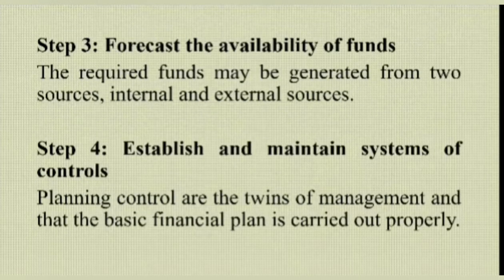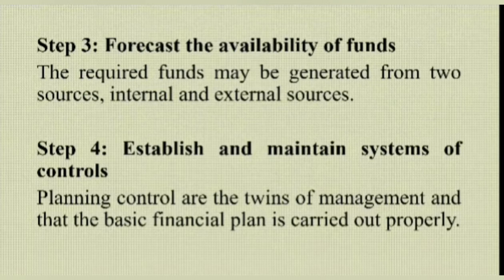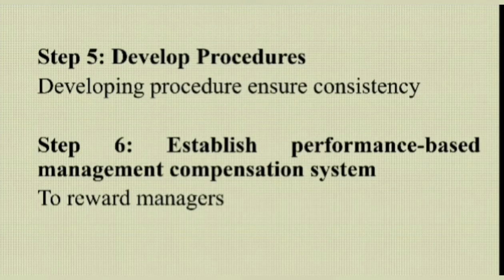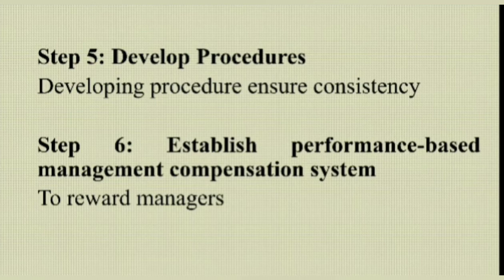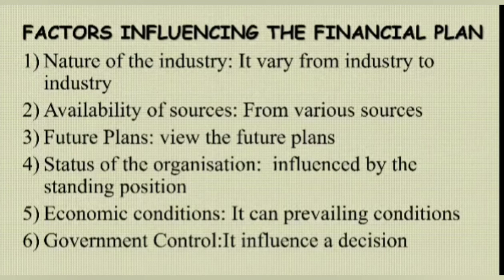Need of financial plan